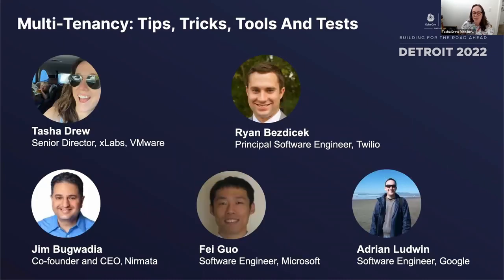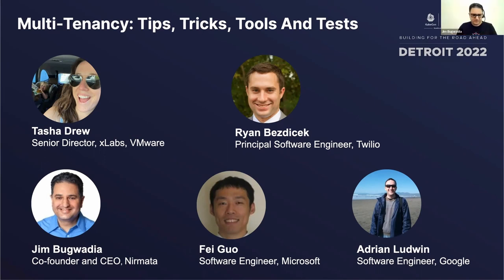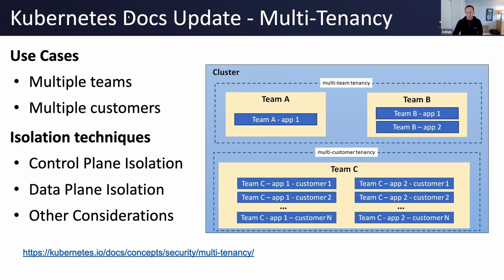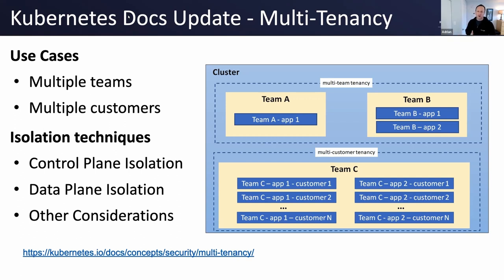Multi-Tenancy: Tips, Tricks, Tools And Tests - Adrian Ludwin, Tasha Drew, Ryan Bezdicek, Fei Guo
Multi-Tenancy: Tips, Tricks, Tools And Tests - Adrian Ludwin, Google; Tasha Drew, VMware; Ryan Bezdicek, Twilio; Fei Guo, Alibaba

Speakers: Adrian Ludwin, Tasha Drew, Ryan Bezdicek, Fei Guo
Join the maintainers and leaders of the upstream Kubernetes working group for Multi-Tenancy for an overview of the tools, documentation, tests, and capabilities you can achieve to share Kubernetes clusters between teams and users. We'll also save time for audience questions, so bring your multi-tenancy hopes, dreams and woes!